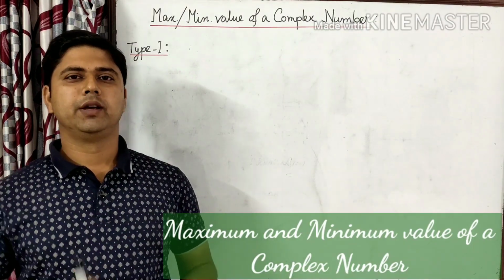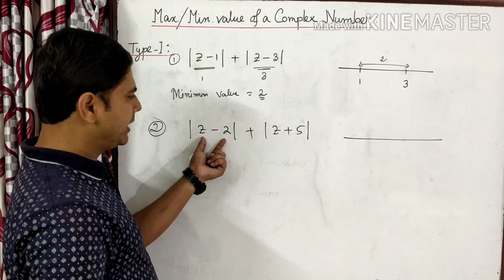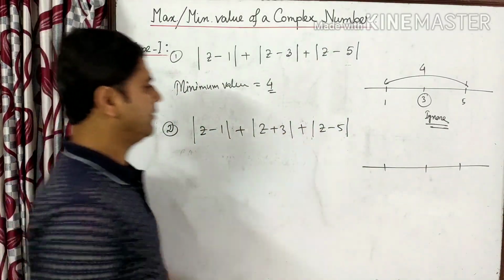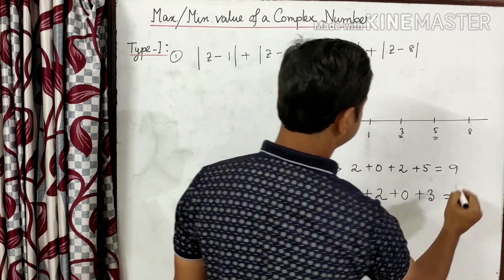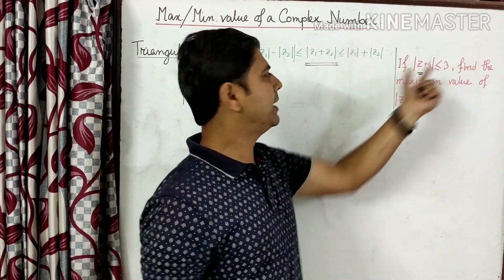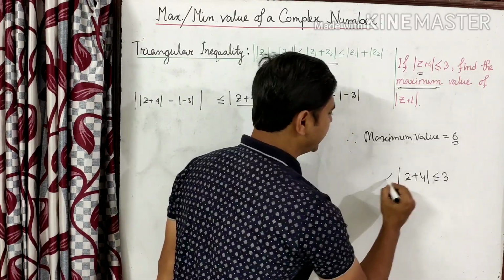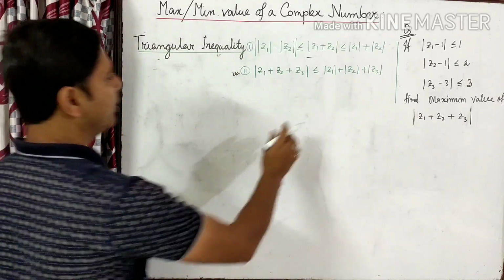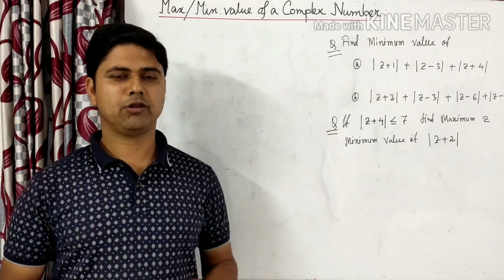COMPLEX NUMBER TRICKS-2 Maximum /Minimum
In this video I have discussed about how to find maximum and minimum value of a complex number.